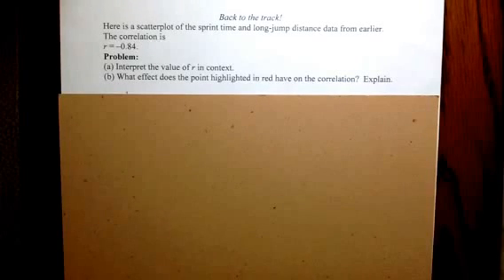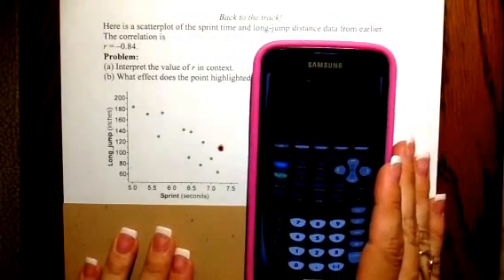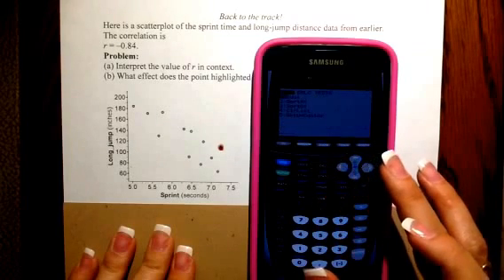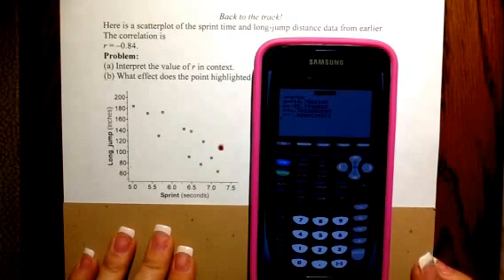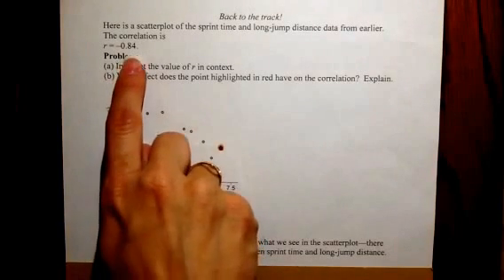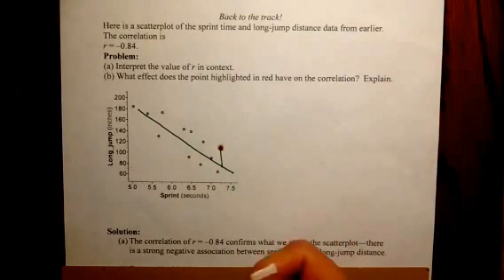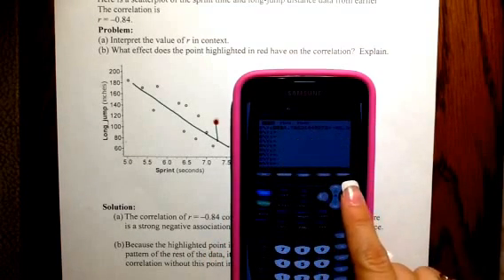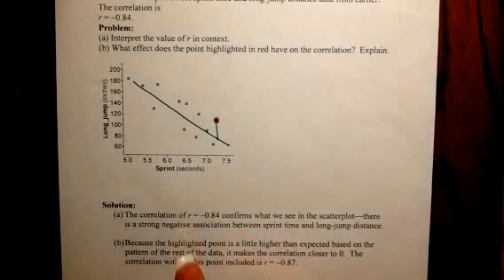3.1 Legs are Tired